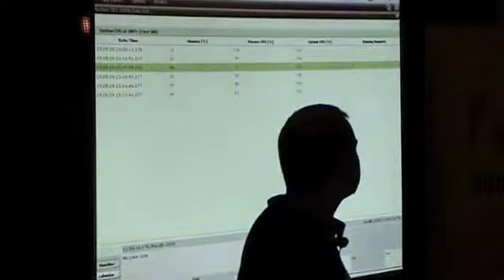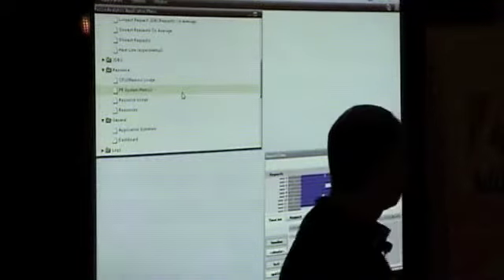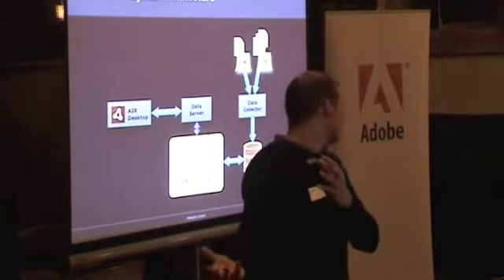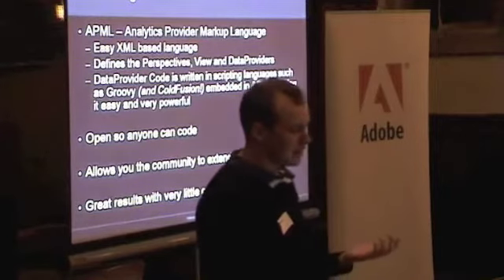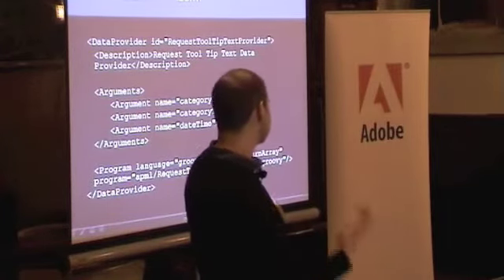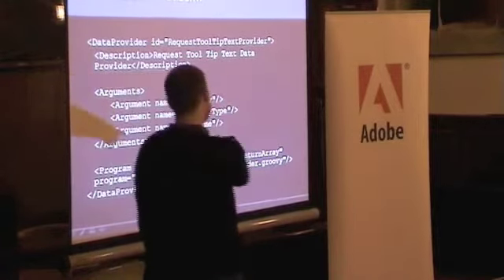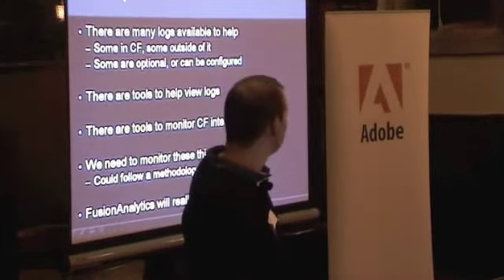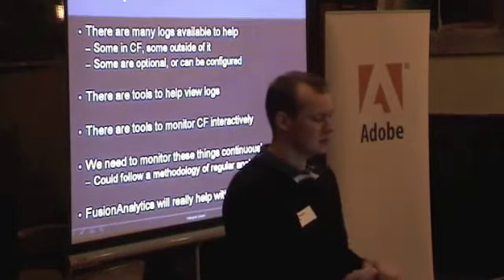FusionAnalytics Demo B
FusionAnalytics Demo from SotR09, Presented on behalf of Intergral ltd. By David Stockton.